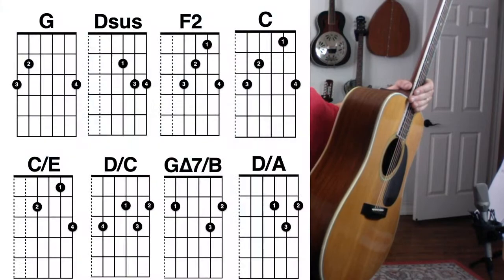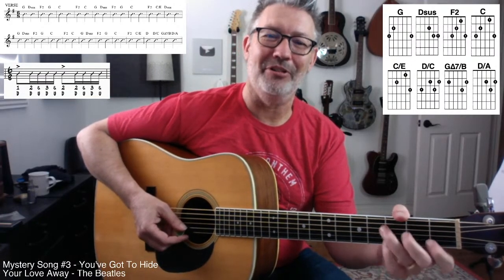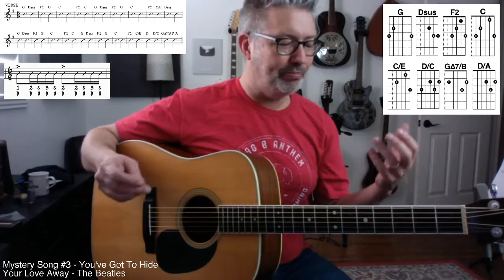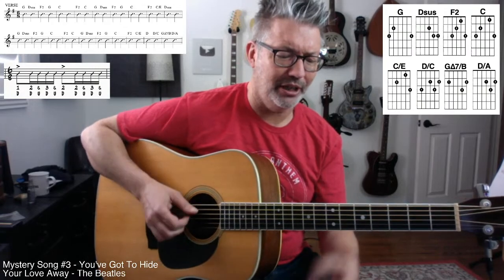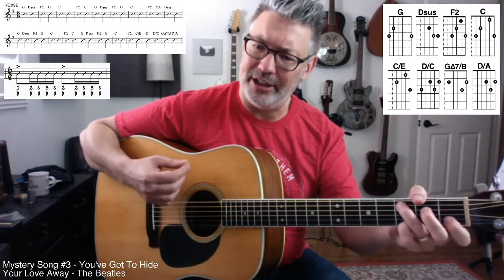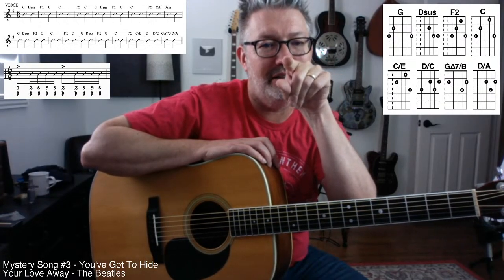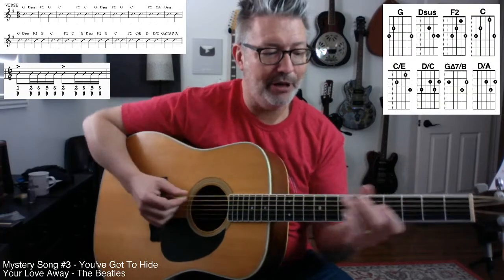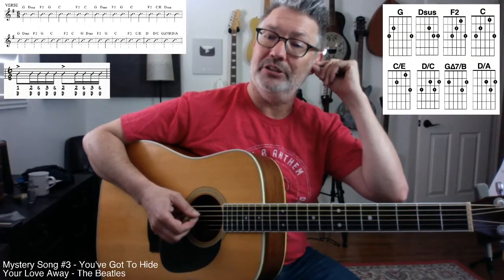Lesson #246 - MYSTERY SONG #3 - You've Got To Hide Your Love Away | Tom Strahle | Pro Guitar Secrets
MY GEAR -

Production Tools -